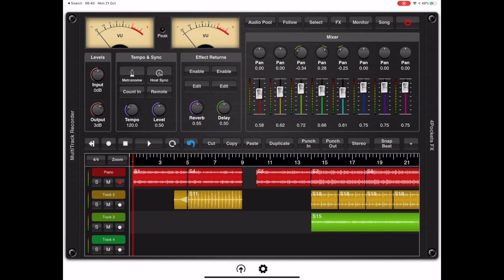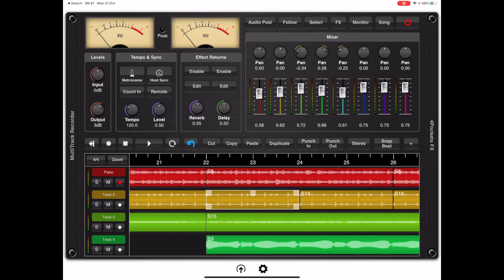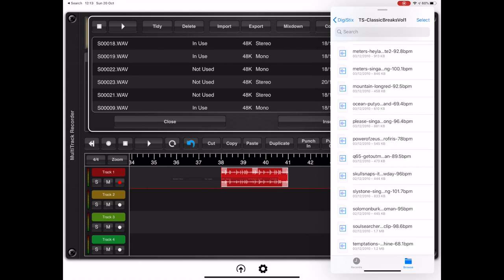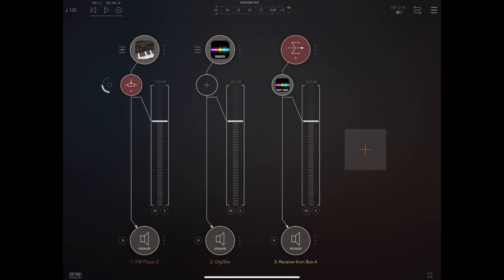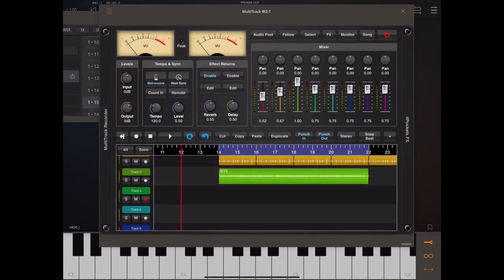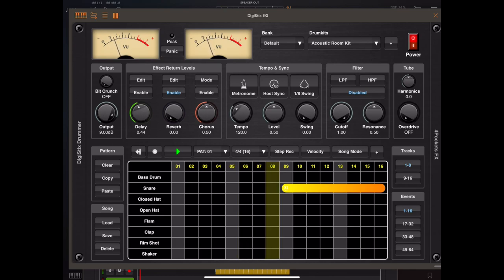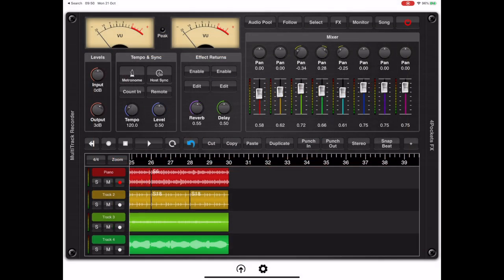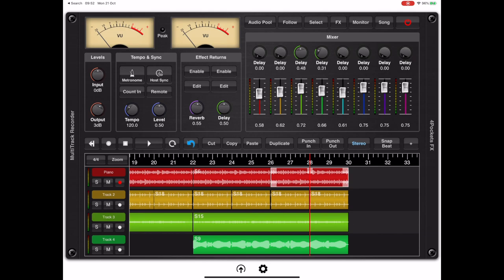4Pockets MultiTrack Audio Recorder AUv3 Plugin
This is an AUv3 compatible Multi-Track Recorder plugin specifically designed for AUM and other DAW's that don't support audio recording capabilities.

MultiTrack can be used for a host of purposes such as a tool for recording and layering audio for export to other DAW's , creating that perfect loop for other third party applications or recording vocal sessions to accompany you in AUM.  Its uses are endless.

It features the ability to record up to 8 mono or stereo audio tracks per instance, with the ability to run multiple instances under the control of your host DAW. MultiTrack has the ability to run standalone using it's own transport or synced to a host which allows synchronous control of multiple instances.

MultiTrack supports various recording modes including the ability to set punch in and out points for sample accurate recordings. Press the Host Sync in order to the advantage of the hosts transport controls or enable the remote button to enable host recording controls (great for NS2).

Use the Audio Pool window to quickly and easily import, export and perform mix-downs of audio clips. Quickly and easily move audio files using drag and drop to the time line or between the audio pool and the Files App. Imported audio is automatically converted to the projects sample rate. The audio pool also features the ability to copy and paste audio directly from the iOS pasteboard as well as preview and manage your data.

An intergrated 8 channel mixer allows you to control the level, pan and effect send levels. Although AUM allows some great routing options for third party effects, MultiTrack also includes an extremely CPU friendly beat synced delay and reverb which can be used where recording pre-effected instruments is not an option.

MultiTrack allows per clip volume level as well as being able to control start and end cropping and fade in/out on a clip by clip basis. All these operations are quick and easy to make using the touch screen alone.

Also included is the ability to perform operations such as splitting, normalising, reversing and time stretching of audio clips all with a multi-level undo built right in. A comprehensive set of selection, copying and duplication tools make editing a breeze.

Each track has it's own mute, solo and metering which can also be used to monitoring incoming signal levels. Finally you have the ability to mix down a selected range of your song or create perfectly looped samples for use in other DAW's , samplers and drum machines such as DigiStix.

Please Note: You can only record from an external mic or audio interface if the host application supports the abillity to route audio from such a device. This is a limitation of AUv3 which means we cannot directly access these inputs without some form of routing. Not recommended for GatageBand since it has audio tracks and mixes sample rates between instruments.